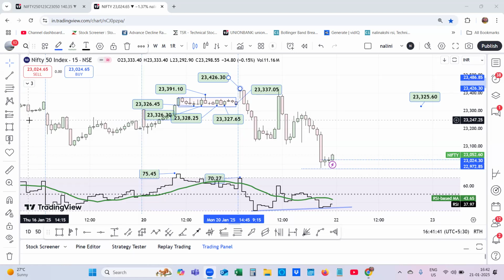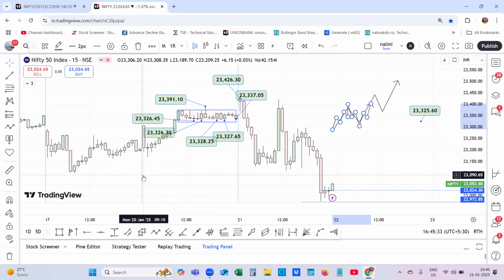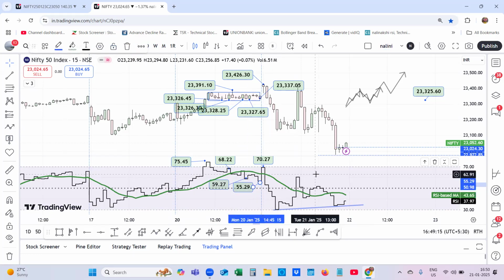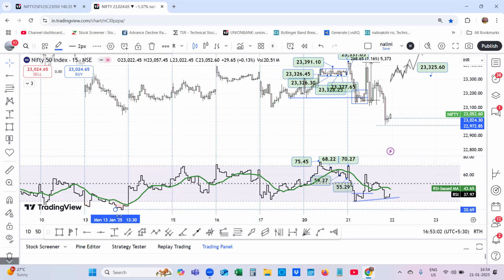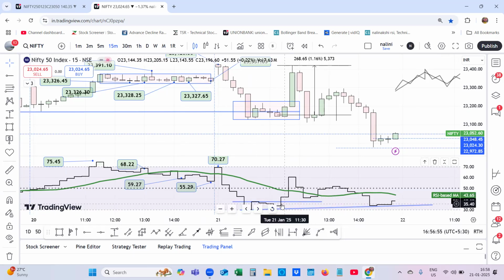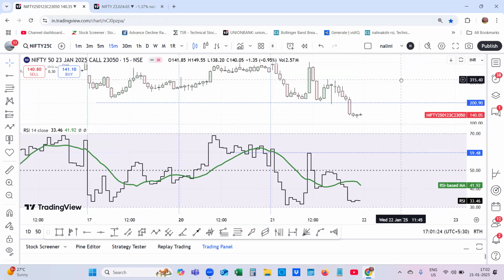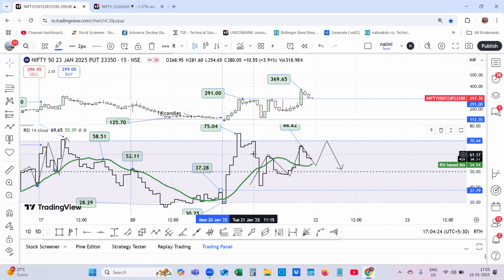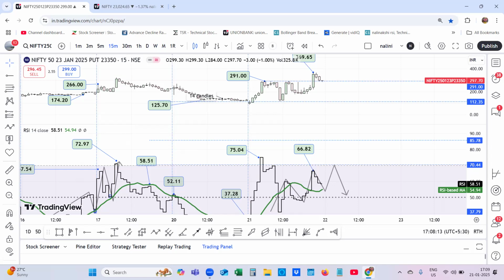"Revolutionary RSI Strategy: Never-Before-Seen Analysis (First Time on YouTube!)"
Discover my unique observation on RSI that has never been talked about before! In this groundbreaking video, I unveil a fresh perspective on price structure imitation on RSI—analyzing market shifts, CHoCH (Change of Character), and trend structures directly on RSI charts. Witness how RSI steps up with Higher Highs and Higher Lows within overbought and oversold conditions, showcasing a dynamic trend structure unlike anything you've seen before.

This revolutionary concept, being documented for the first time in the YouTube universe, is designed to empower traders with a deeper understanding of market behavior through RSI analysis. Join me as I break down this observation and show how it can enhance your trading edge.

👉 Key Highlights:
✔️ New perspective on RSI-based price structure imitation
✔️ Understanding CHoCH, market shifts, and trend structure on RSI
✔️ Learn how RSI can reveal trend momentum in overbought/oversold zones
✔️ Step into the next level of trading strategies and analysis

📌 Don't miss out on this revolutionary approach—be among the first to apply it to your trading strategies. Watch till the end and level up your trading game today!